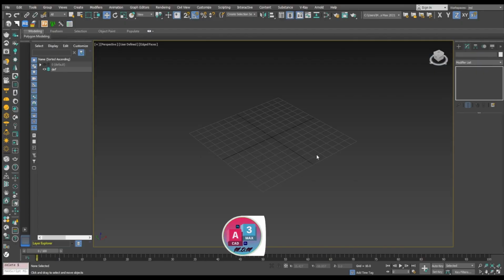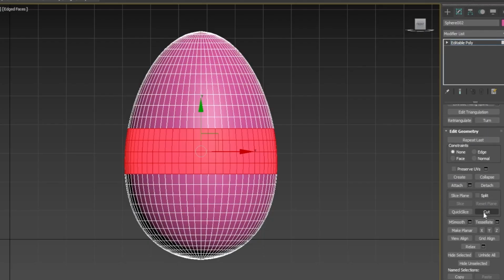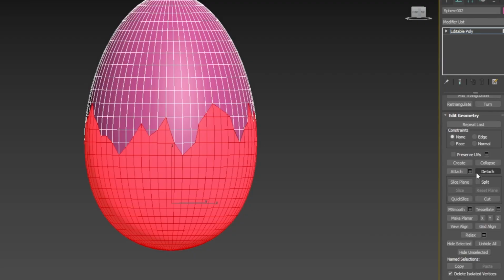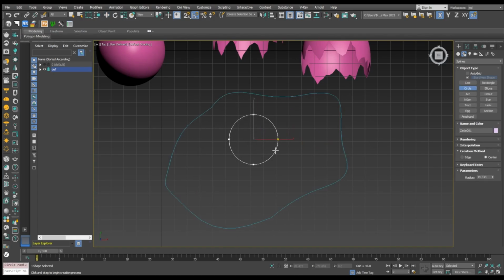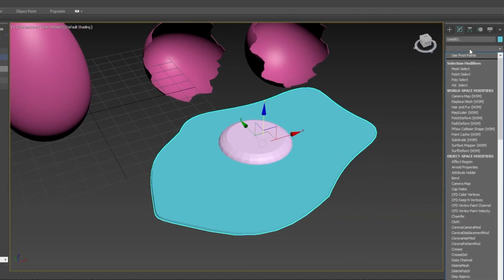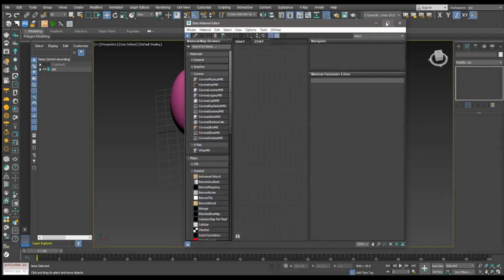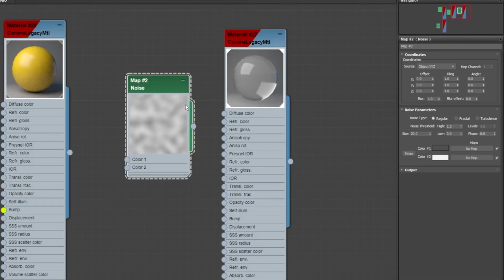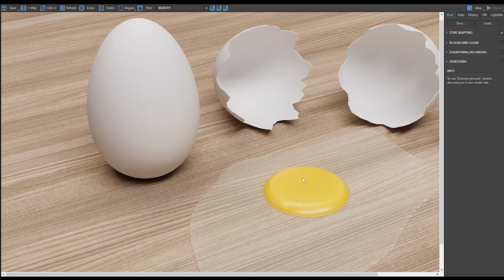3D Modeling Tips I Wish I Knew Sooner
🥚 Realistic Egg Modeling in 3ds Max – From Scratch to Final Render!

In this detailed tutorial, we walk through the entire process of modeling a whole egg, a cracked egg, and even the raw egg white and yolk – all designed for a highly realistic 3D visualization using 3ds Max and Corona Renderer.

🔸 Start with a basic Sphere, then shape it using FFD 3x3 for smooth, organic curvature
🔸 Convert to Editable Poly and use the Cut tool to manually create natural-looking cracks
🔸 Model the egg white using a Line and Bevel modifier to get that soft, fluid shape
🔸 Create the yolk from a Circle, convert to Editable Poly, and form it with Bevel for volume
🔸 Use Mesh Smooth (or Turbo Smooth) to smooth out the geometry and add detail

🎨 Then we dive into Corona materials for realistic shading:
✅ Subtle bump and reflectivity for the eggshell texture
✅ Translucent material for the egg white
✅ Glossy, soft surface for the yolk
✅ Balanced lighting and photo-realistic shadows using Corona’s powerful rendering engine

Perfect for those interested in organic modeling, food visualization, or 3D product design, this tutorial offers real production techniques you can apply to your own projects.

📌 If you’re looking to level up your 3ds Max and Corona skills, don’t miss this one!

00:00 overview
01:06 Making healthy and broken eggs
04:40 Making egg whites and yolks
08:18 Egg materials
10:40 final render